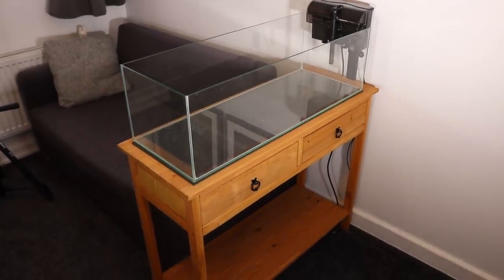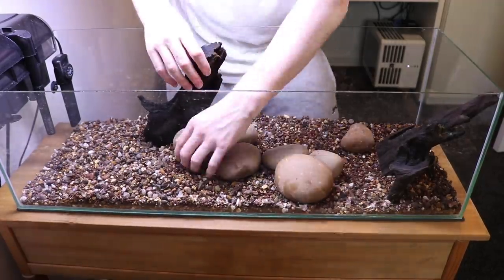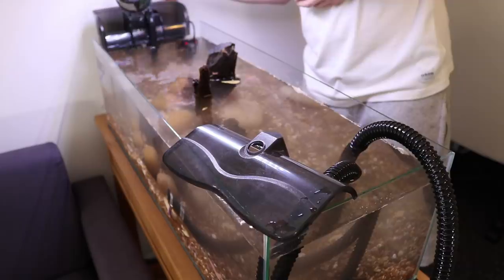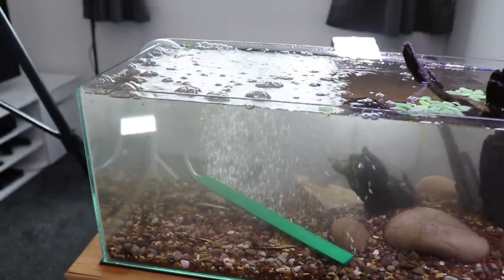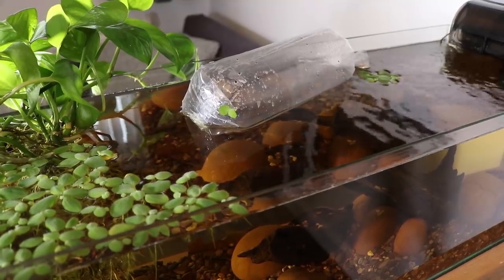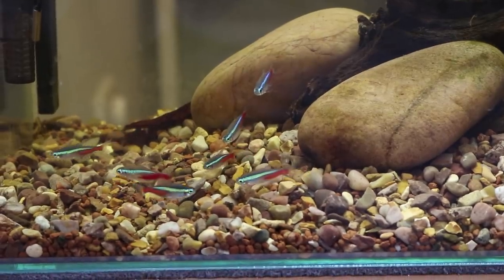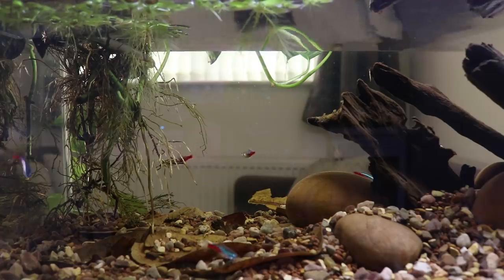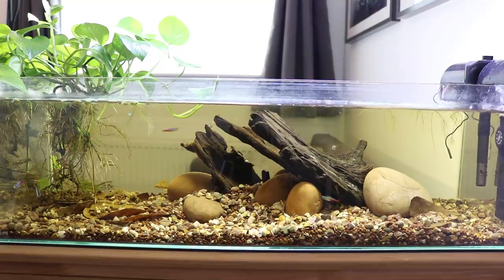Nano blackwater aquarium build with neon tetras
This is my first attempt at a blackwater tank, and I promise this one will stay a while so we'll see how it develops, ill do an update video on it very soon, so please like and subscribe.

After a week the tannins aren't quite as dark as id like them to be so I'm going to add some bark, and other things such as seed pods that should darken the water a little bit more and will make the tank look really natural!

Links to all equipment in the video below:

The Blackwater Aquarium
APS HOB Filter
LED lights
Dennerle Heater
Substrate (mixed with builders pea gravel)
Fluval food
Hikari food